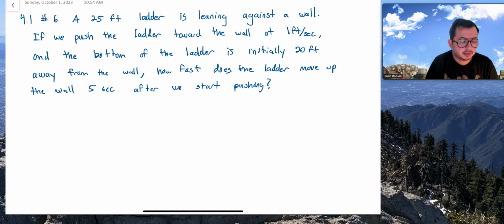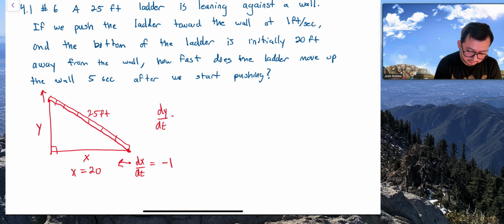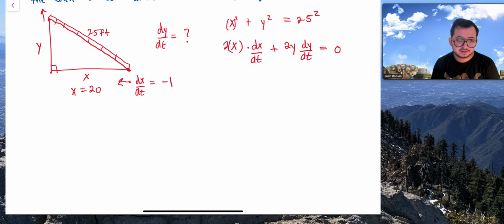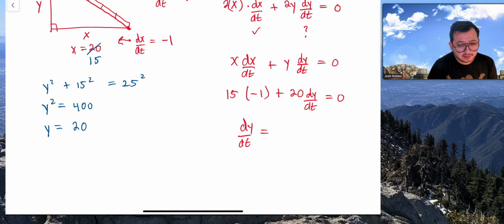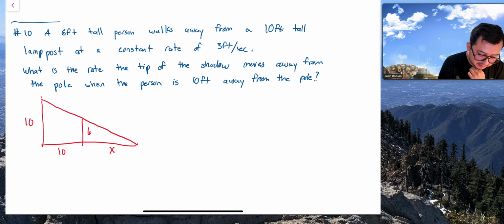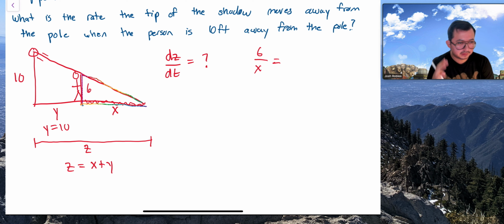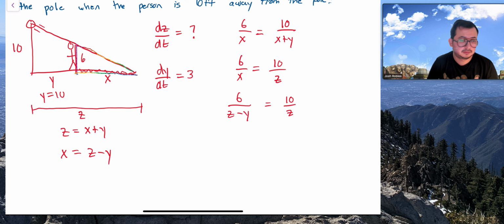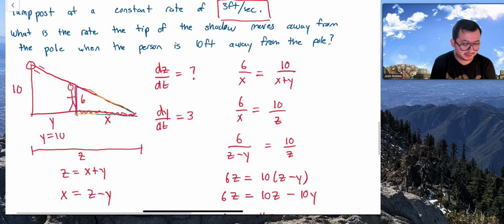4.1 - Related Rates